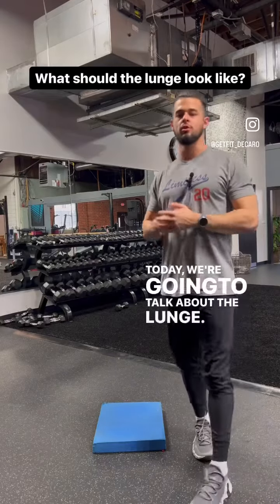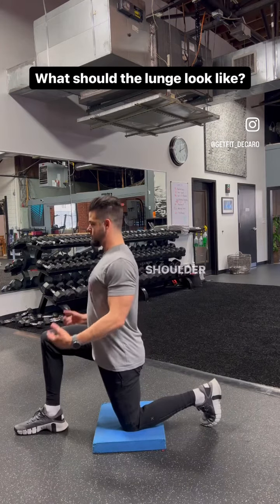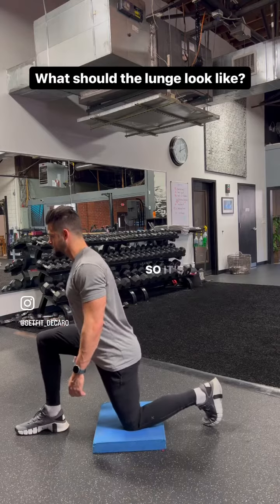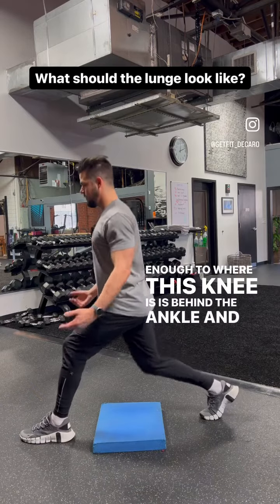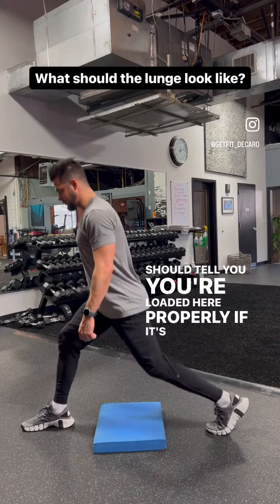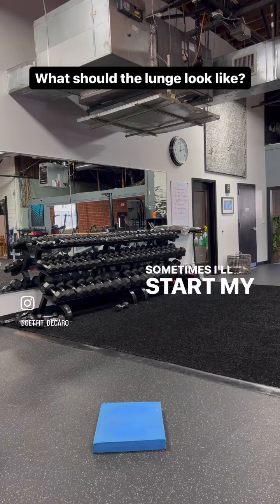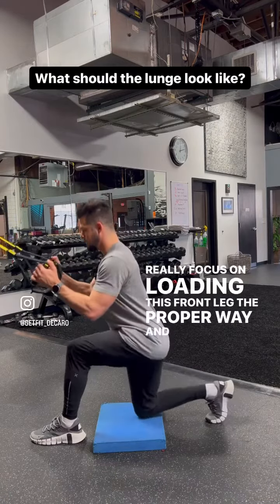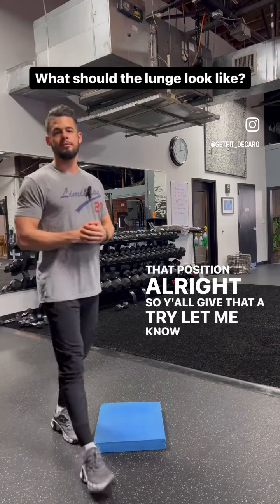What should a proper lunge look like?